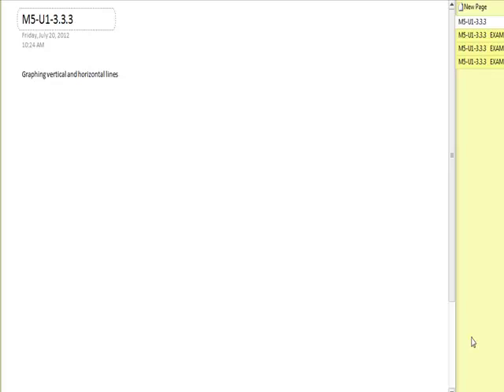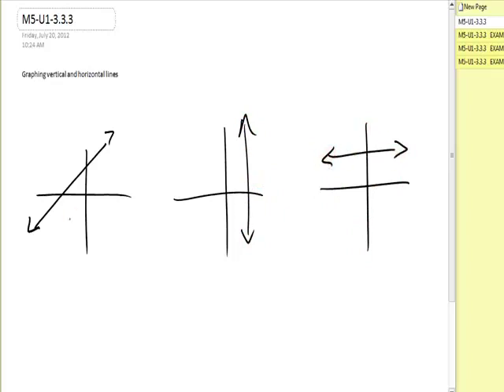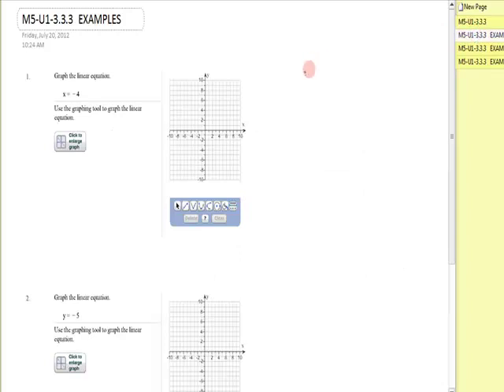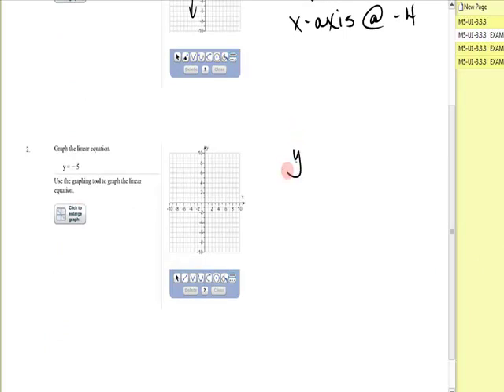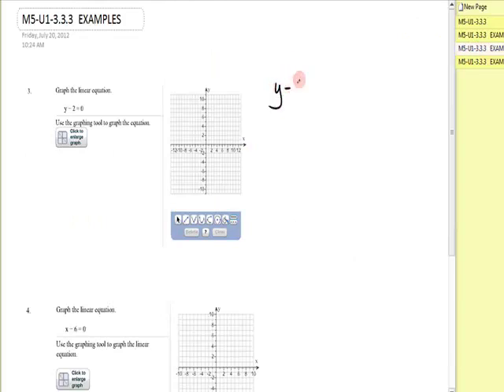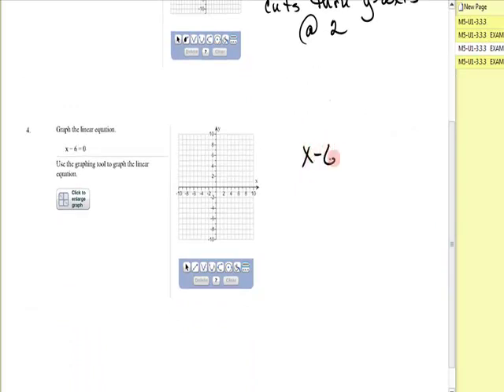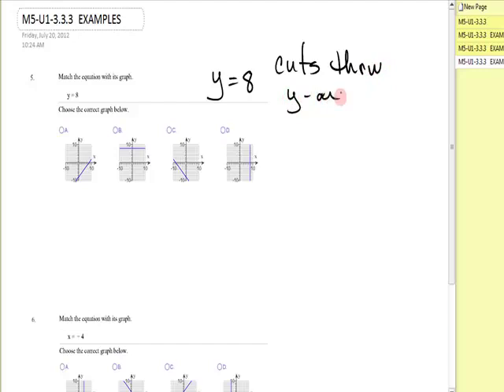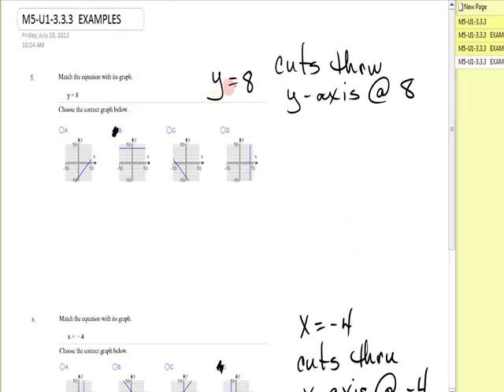MATH 0307 13.3.3